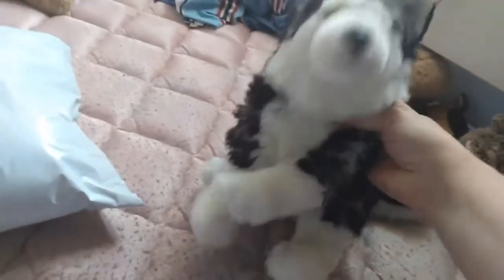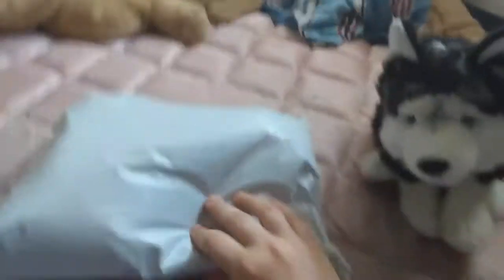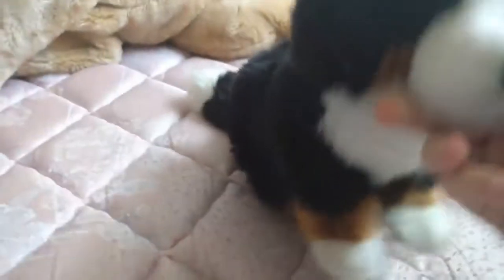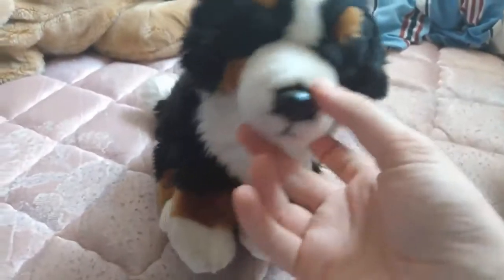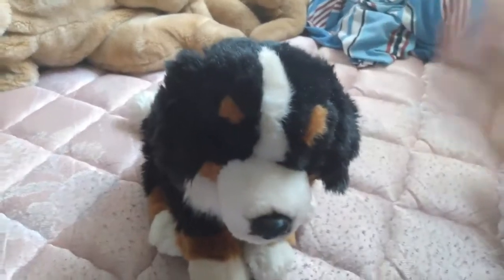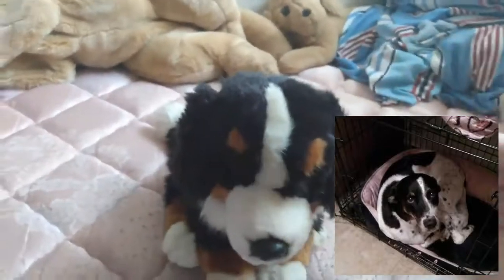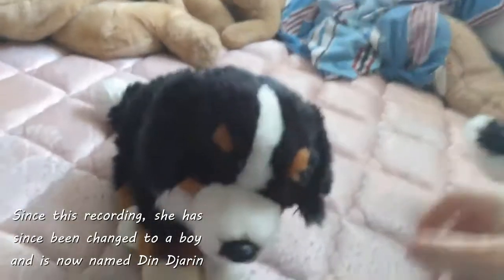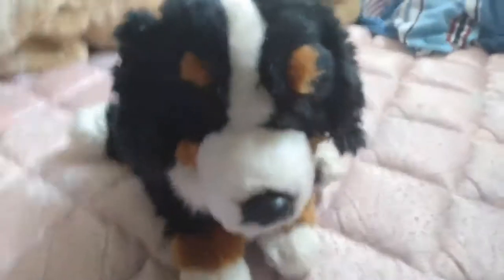Unboxing My Bernese Mountain Dog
As shown in the video, Felicia has since been changed to a boy and renamed to Din Djarin, as the German Short-Haired Pointer looks more like Felicia than the Bernese Mountain Dog.